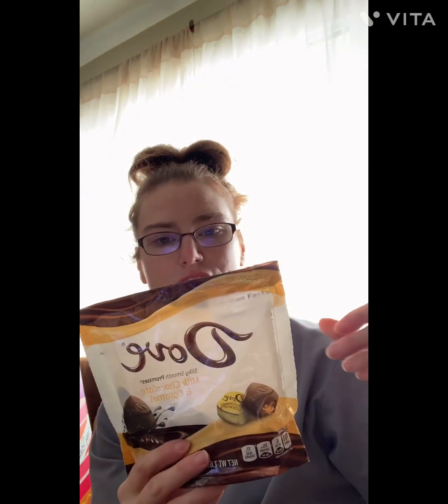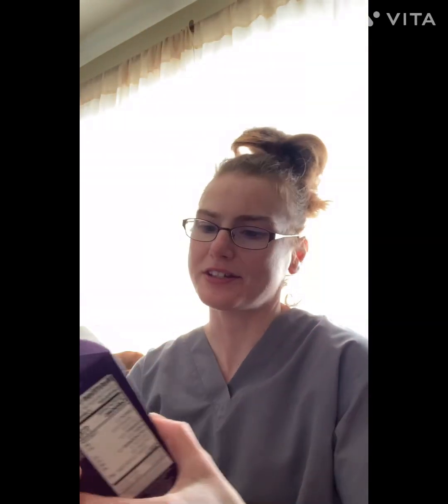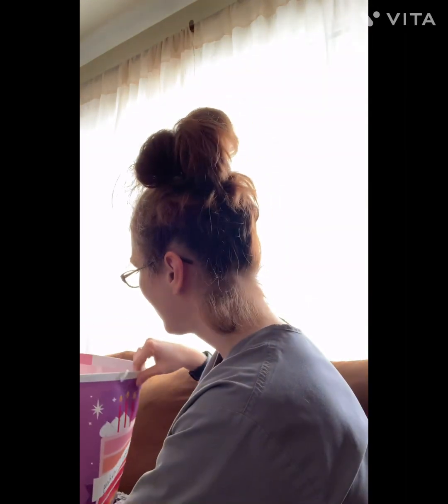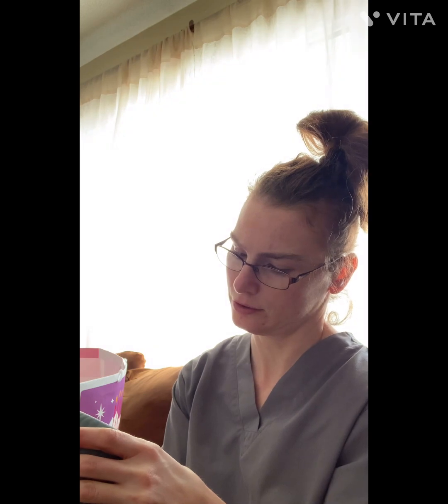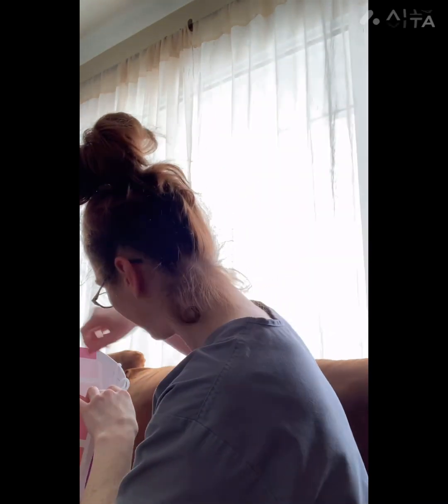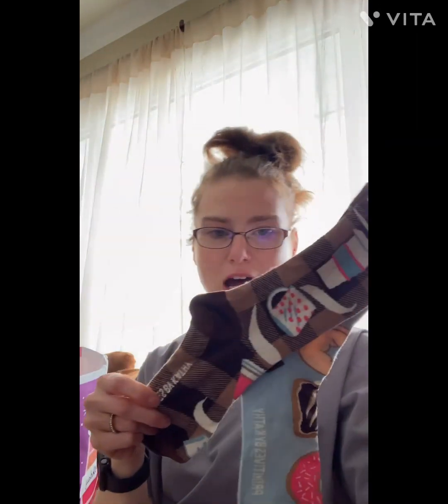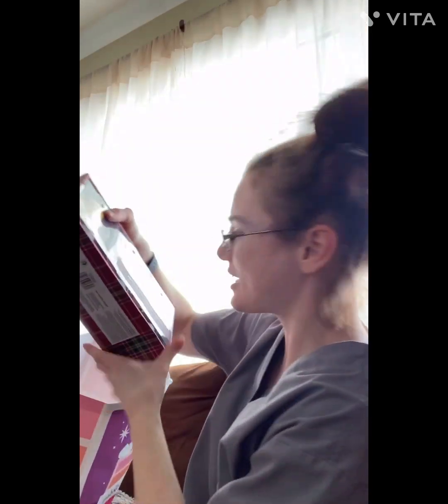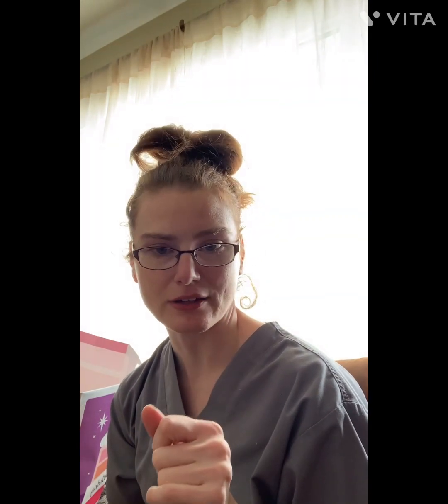What I got for my birthday!!!! 2-21-2023